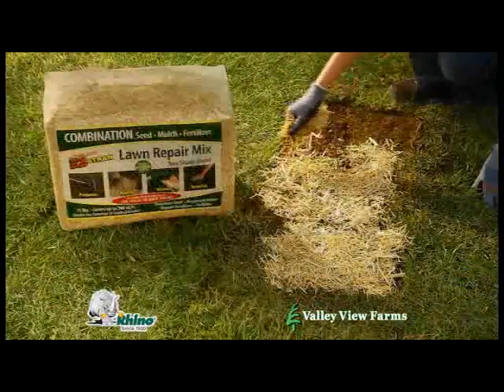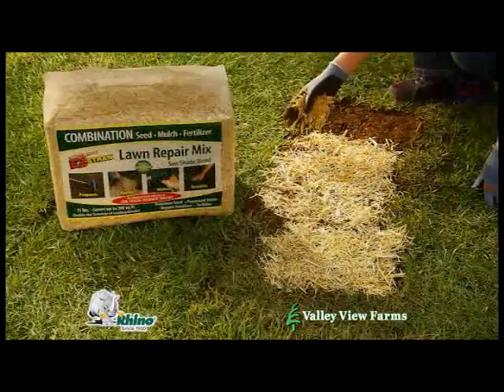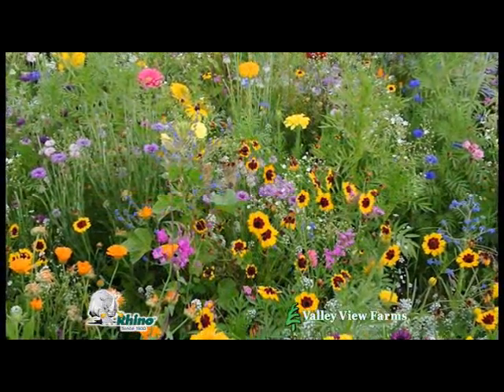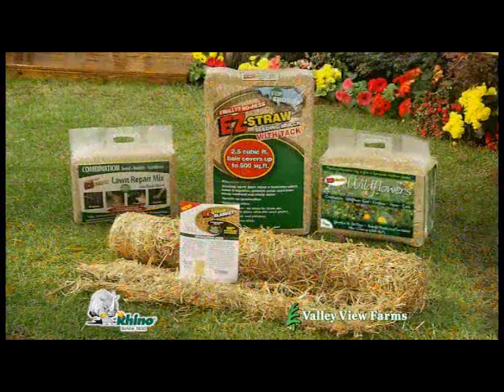Rhino Seed EZ Straw